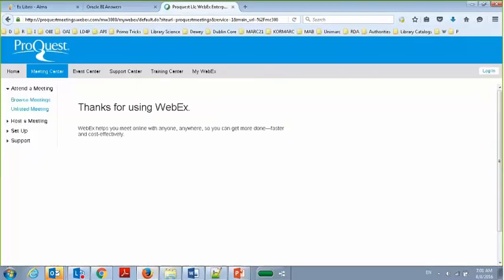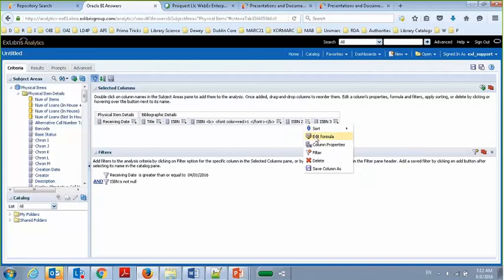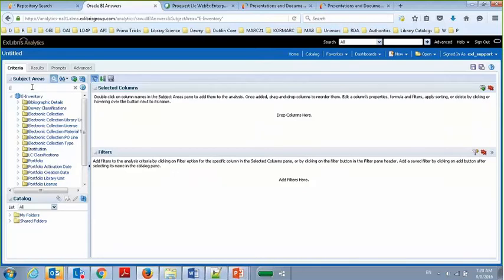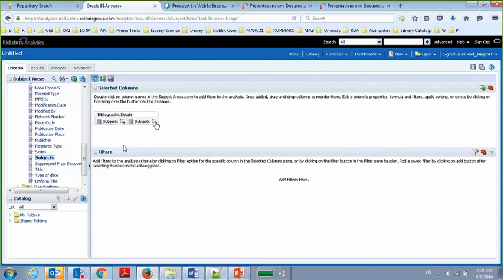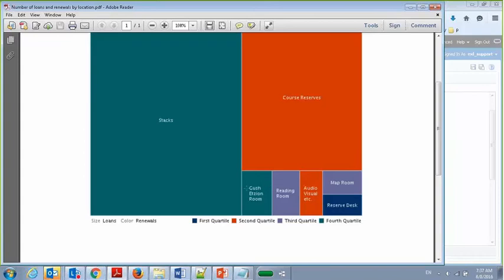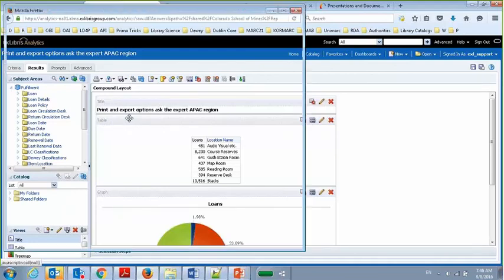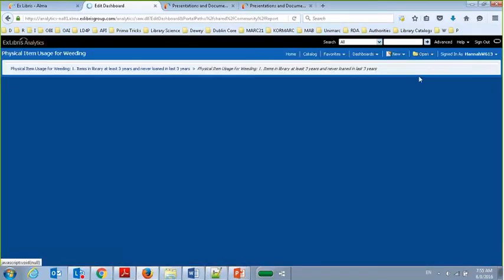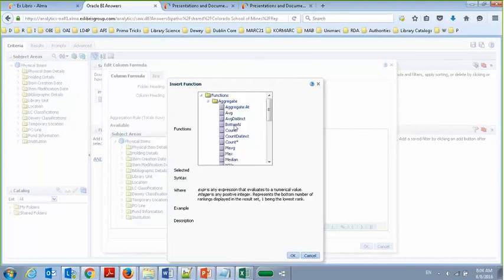Ask the Alma Expert – New features in OBI 11.1.1.9 and General Analytics Inquiries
Date of Presentation: August 8, 2016
Presented by: Yoel Kortick